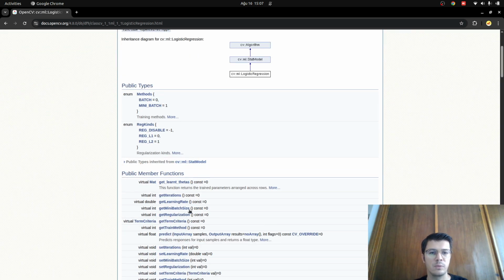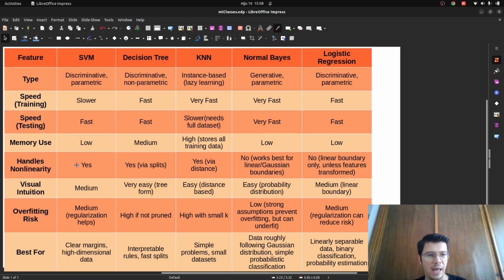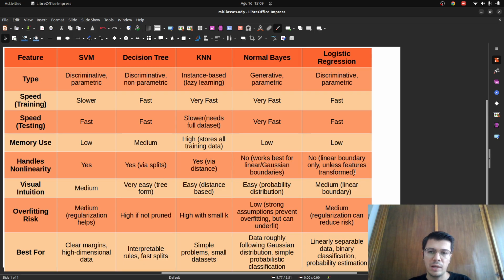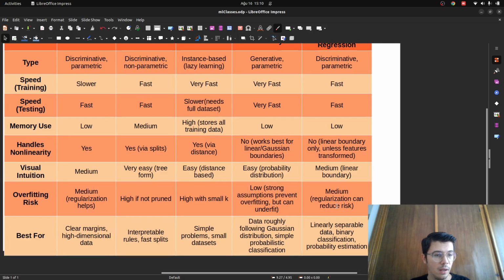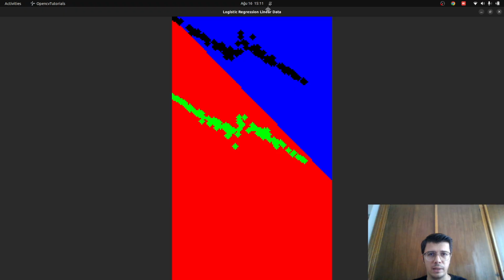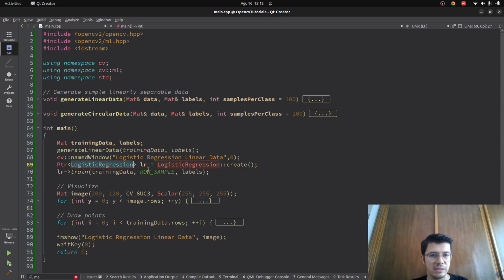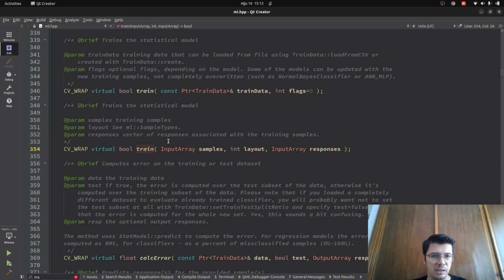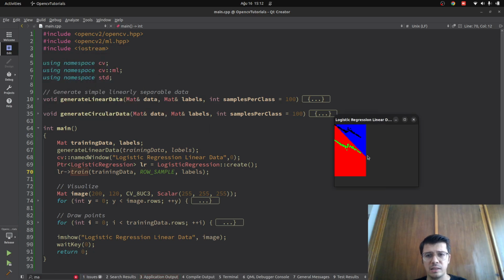OPENCV & C++ TUTORIALS - 198 | Machine Learning | Logistic Regression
🚀 Welcome to Tutorial 198 in our OpenCV & C++ Series!
In this video, we dive into one of the most fundamental and widely-used machine learning algorithms: Logistic Regression. 📊🧠

Learn how to train and predict using cv::ml::LogisticRegression in C++, and understand the core idea of predicting probabilities for classification tasks. We’ll break down how logistic regression models work, why the sigmoid function is key, and how Maximum Likelihood Estimation helps in finding the best model parameters.

You’ll also see practical coding examples, comparisons with other classifiers, and tips for when logistic regression is the right choice for your computer vision projects. Whether it’s binary classification, simple image recognition, or ML prototyping, logistic regression is a must-know tool! 🔍⚡

🎯 What you’ll learn:

How Logistic Regression works under the hood

Training & prediction with cv::ml::LogisticRegression in OpenCV

Understanding the sigmoid function & probability outputs

Maximum Likelihood Estimation explained

Comparing logistic regression with other classifiers like SVM & Bayes

Step-by-step code walkthrough with real examples

📚 Perfect for: Developers learning OpenCV ML, beginners in C++ machine learning, and anyone exploring probabilistic classification for computer vision!

💻 Code + Theory + Demos = Deep Understanding

📌 Missed Tutorial 197? Check it out to see our previous ML topic on Normal Bayes Classifier!

0:00 - Introduction
4:12 - Coding & Explanation